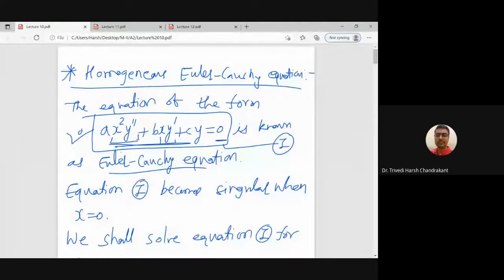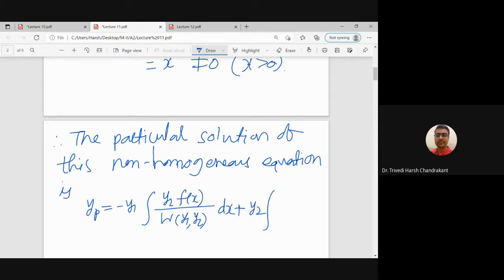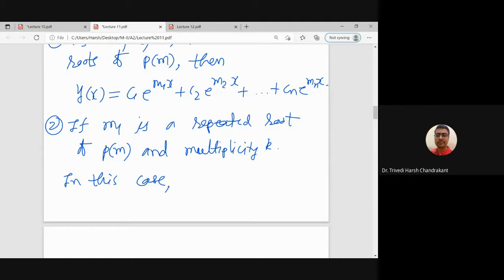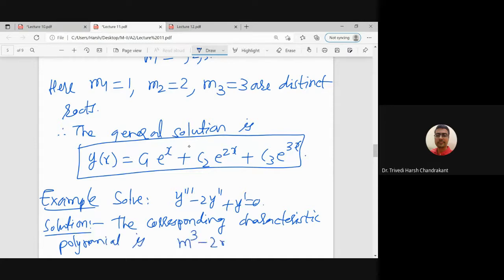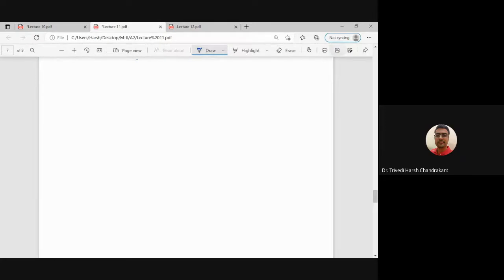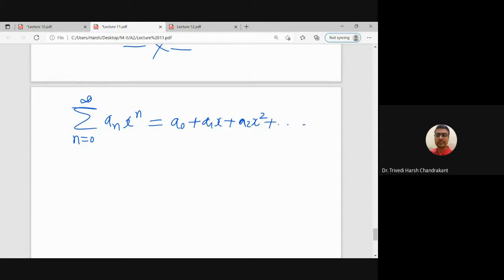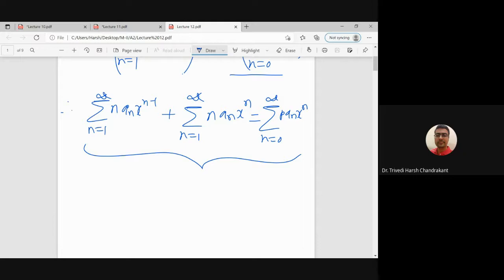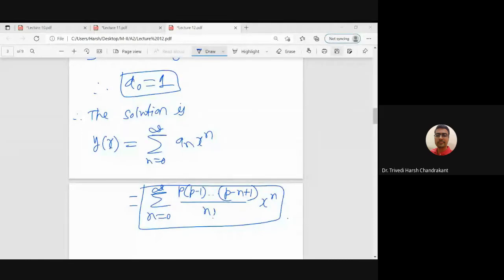Lecture 11: Power series solution to ODE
In this class we discuss power series solution to solve ODE.